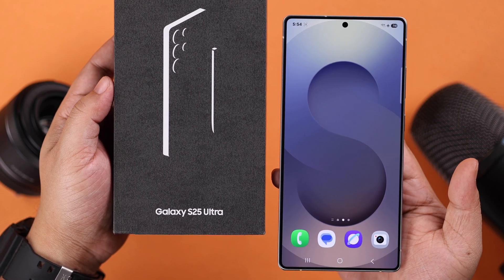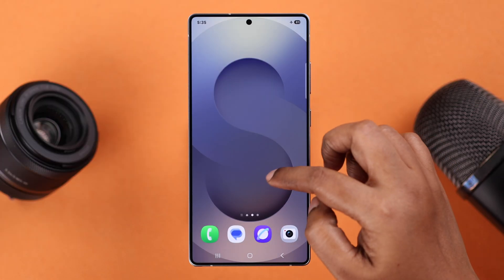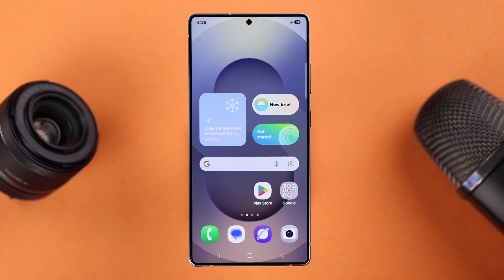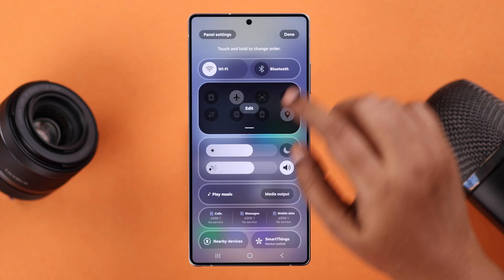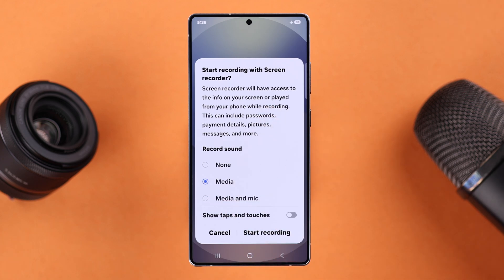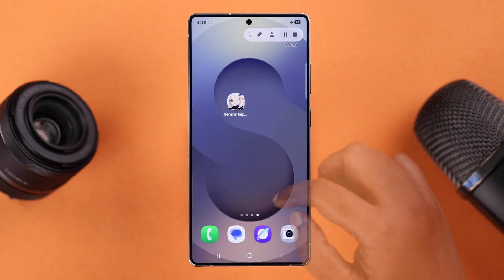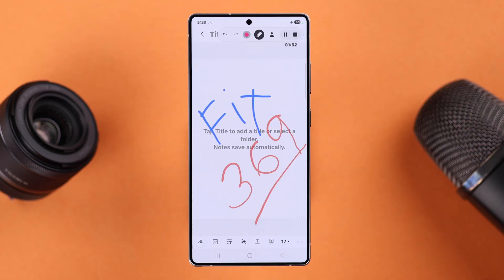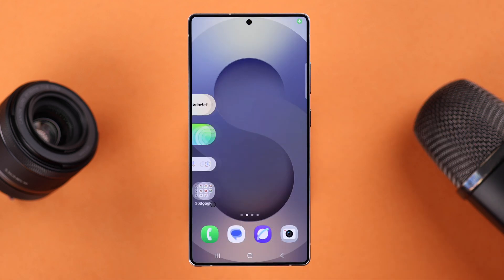Galaxy S25 Ultra/S25+: How to Screen Record on Samsung!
Unsure how to screen record with internal system sound and your voice external sound on Samsung Galaxy S25 Ultra, S25+, S25 (Samsung One UI) as a new user? Searching for a complete guide to turn ON Screen Recording and what you can do while screen recording on Galaxy S25 Series phones, then this is the video for you.

The Fix369 Team will show you the step-by-step guide to enable Screen recording on Samsung Galaxy S25 Ultra/Plus and add the screen recorder into the quick access panel. This video also includes how to:

• Start screen recording on Samsung Galaxy S25 Ultra/Plus with none, media, and both Media and Mic audio.
• Play/Pause Screen recording on Galaxy S25 Ultra.
• Open front camera while Screen recording on Galaxy S25.
• Draw or write while screen recording a Samsung S25 screen.
• Stop Screen Recording on Samsung Galaxy s25 Ultra/Plus

0:00 Intro: Samsung Galaxy S25 Ultra/S25+/S25 Screen recording
0:19 Enable Screen Recording on Galaxy S25 Ultra/S25+
0:56 Start Screen Recording with or without external and internal Sound
1:25 What you can do while screen Recording
1:53 Stop screen Recording on Galaxy S25 Ultra/ Plus